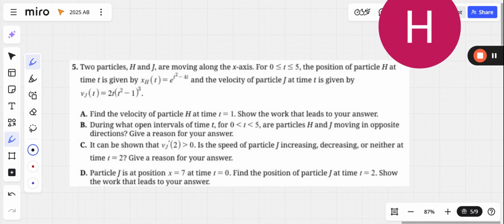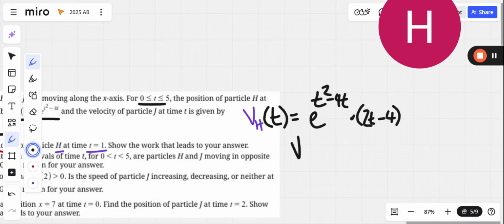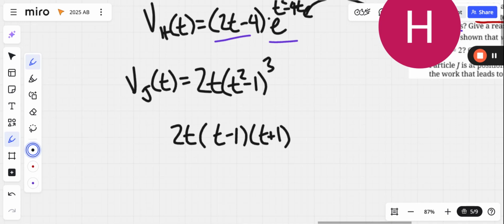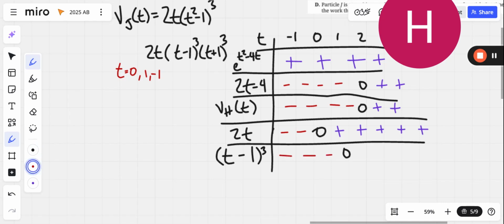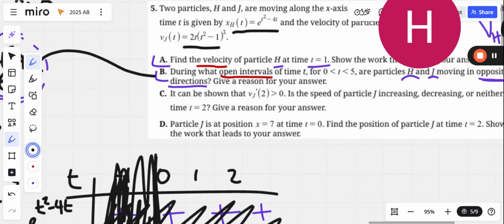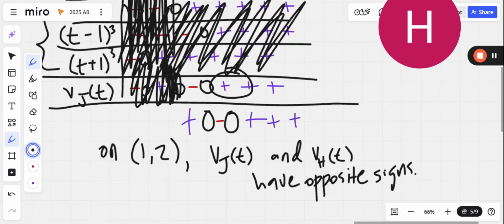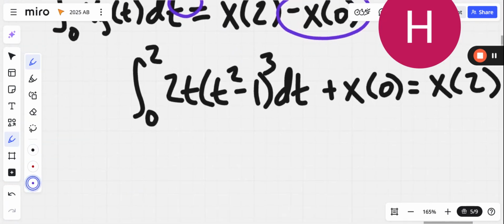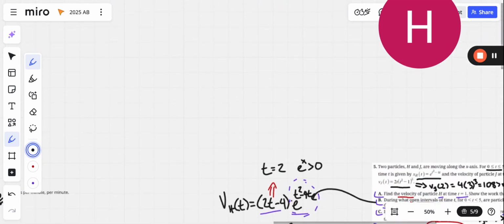2025 AP Calc AB5 Walkthrough 📚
In this video, we take a look at the 5th FRQ from the 2025 AP Calculus AB Exam, focusing on the motion of two particles, H and J. Be careful because right off the bat, we are given a POSITION function for H, and a VELOCITY function for J; it's important not to get mixed up and what they are asking and from which particle. Part B in particular will have you comparing the velocity of the two, so we will be making use of THE Chart in order to answer the question of when they move in opposite directions. You will have to take a derivative as well as an antiderivative, but nothing is too heavy in calculations here. The toughest part about this problem is interpreting the wording and carefully selecting the correct particle equation. Give yourself about 12 minutes or so to try these problems for yourself, and then you can join back and see how it went down here.

Some Things to Keep in Mind Here:
- THE Chart is incredibly useful, but it is most useful when you know HOW to use it! If you haven't already seen my video on THE Chart, you can learn the basics
As you saw, we were able to use the chart for both part B and part C. When you are at this level of calculus, you should be comfortable with additional features/properties such as "any exponential is always positively valued," and the values of trig functions in case you ever need to put those factors on THE Chart as well.

- Be very careful when they give you two particles, and ESPECIALLY since they gave you one particle's POSITION function, and the other's VELOCITY function. Things can get tricky, so just read very carefully exactly what they're asking for as well as what is already a given.

- A surprising amount of students this year were not so good with their U-Sub definite integrals; many will forget to change the limits. If you go back to terms of x, that is fine to keep the limits, but I think there was a noticeable conceptual misunderstanding about changing the variables properly. If you're taking AP Calculus next year, don't let that be you!

Chapters
0:00 Introduction
1:25 First Glance at the Problem: Two Particles
2:00 Find the Velocity of Particle H
3:10 Moving in Opposite Directions?
4:00 Getting Your Two Velocities Ready for it . . . THE Chart!
5:00 Determining Zeroes on the Factors
5:35 Throw it All on THE Chart!
7:20 Just Comparing the Velocities
8:20 Writing Intervals
9:25 Speeding Up or Slowing Down?
10:40 GOOD OL' CHART, You NEVER Let Us Down!
12:00 Given Initial Condition . . . Smells like an Integral
13:10 Delicate Lil' U-Sub Integral
14:15 Some Concluding Blab